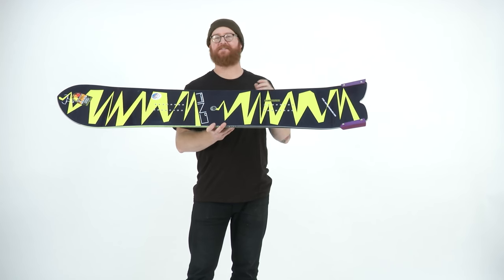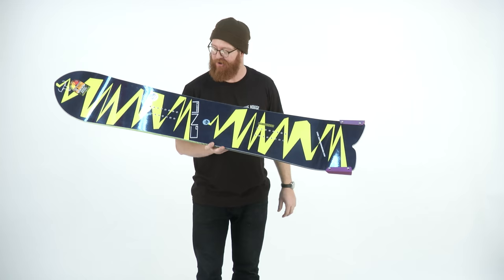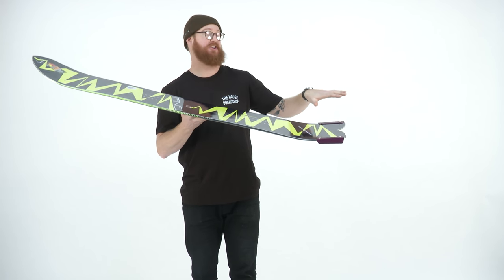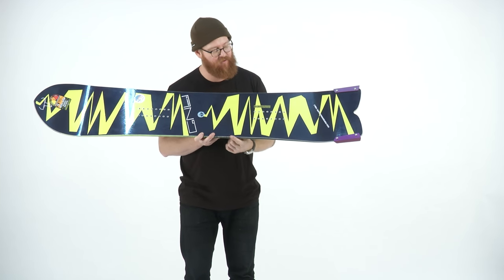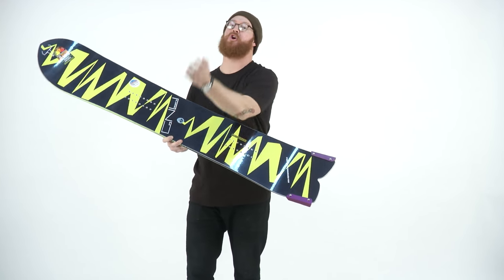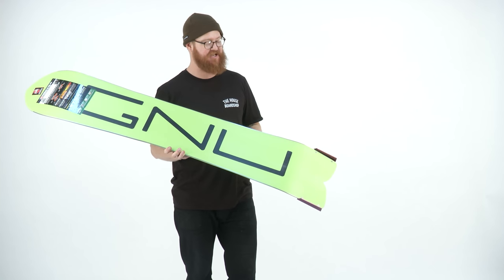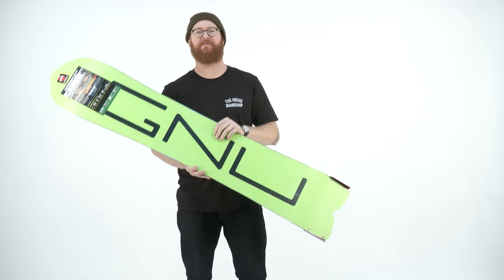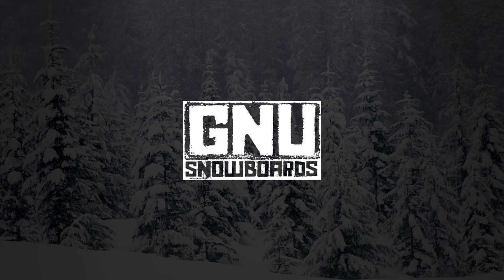GNU Finsanity Snowboard - Review - The-House.com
'Member the 80's? 'Member when snowboards had fins? 'Member? The GNU Finsanity 1984 Snowboard is the throwback choice to bring back Party Mountain!